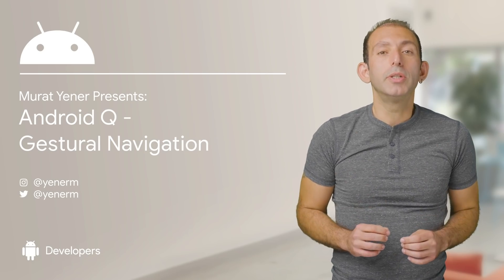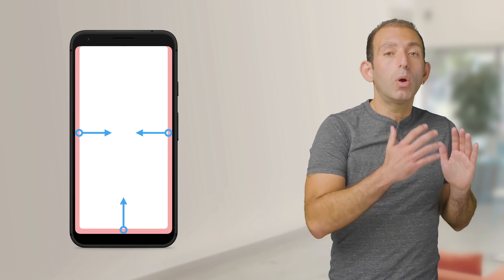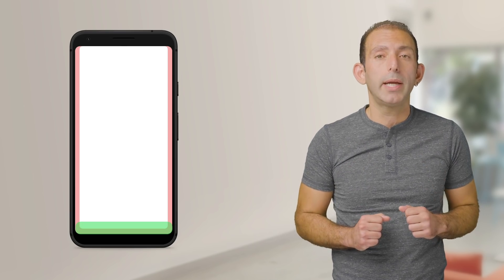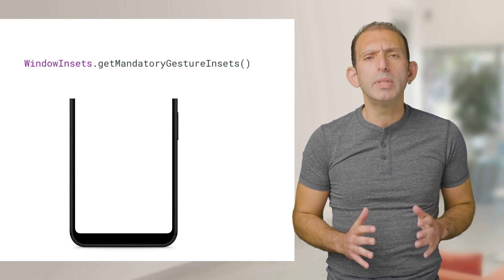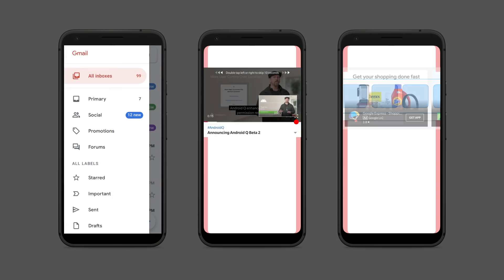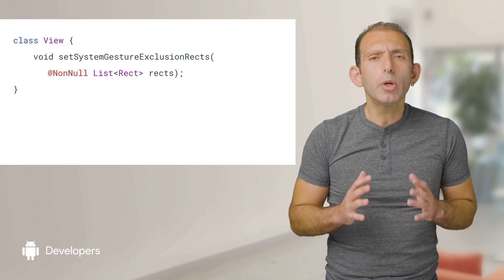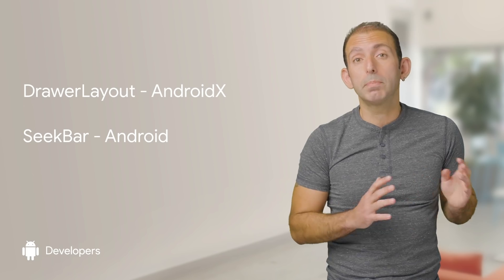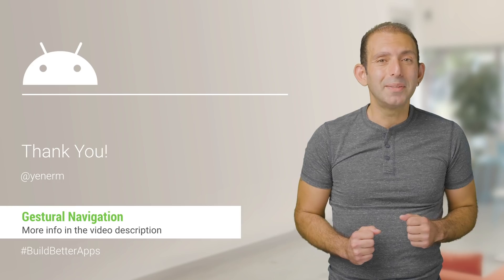Android 10: Gestural navigation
Android 10 now supports a new, out of the box navigation experience. Navigation gestures are supported as a new mode, separate from the traditional 3 button bar. This allows your app to take complete advantage of the full screen, which provides a more immersive display experience for the user. Learn about unique gestures and some useful tips for troubleshooting if any conflicts arise.